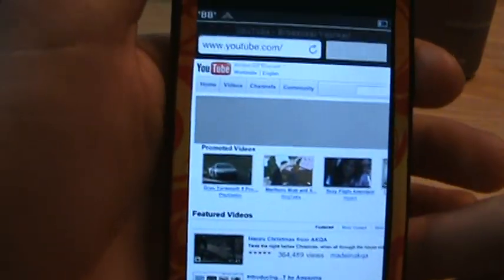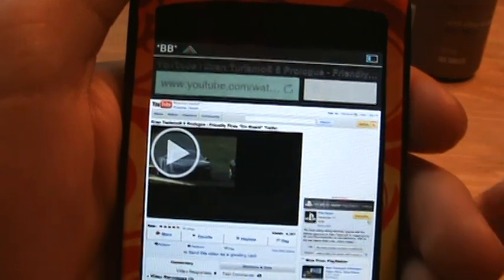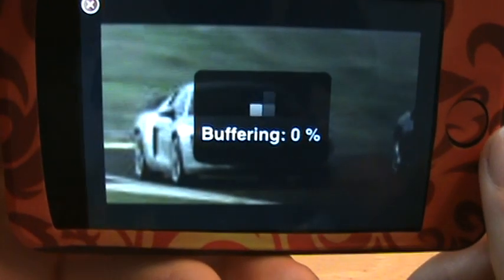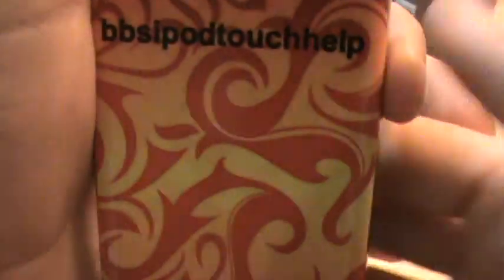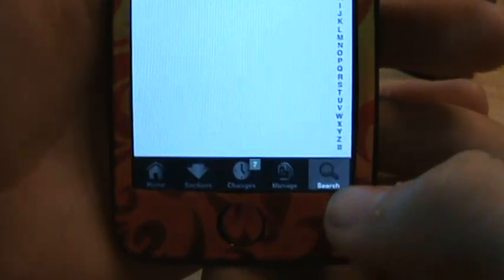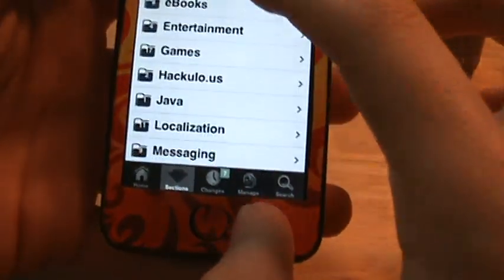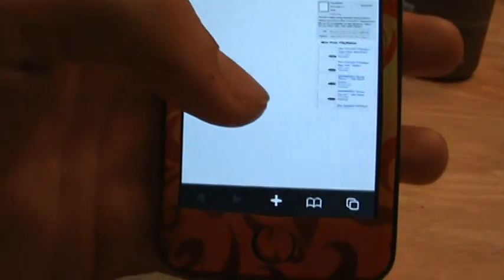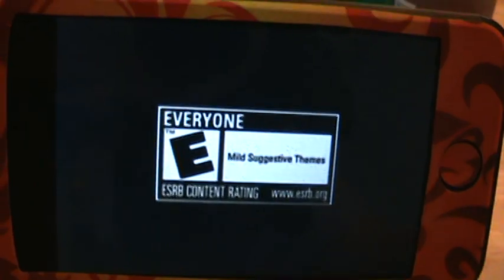How To Get Flash on ANY iPod Touch or iPhone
This is the real way and the working way to get flash player on your ipod touch or iphone on firmware 2.0 or higher. This works with Youtube videos and myspace videos so far that i've tried. This doesn't play myspace music yet. Must be jailbroken to work.